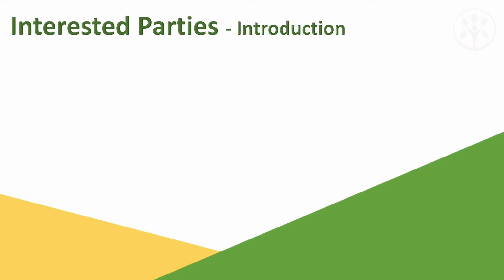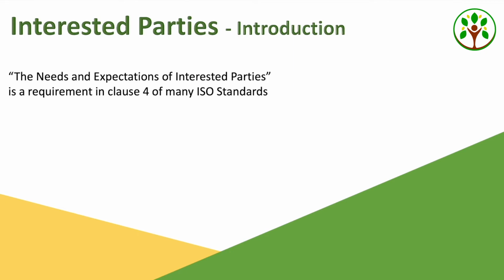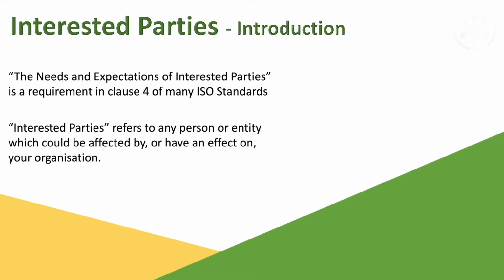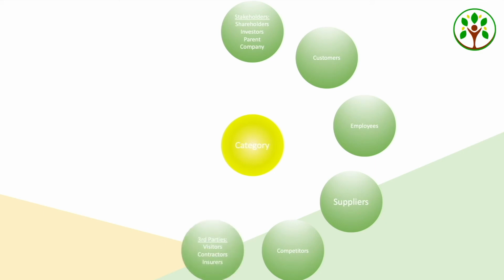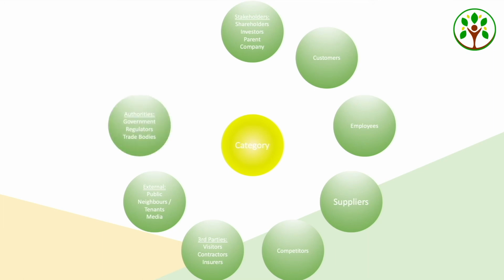Interested Parties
Explainer Video by Assent Risk Management,  Produced by our Training Team Lorators.

In this video we are going to be looking at Interested Parties and finding out what they actually are.